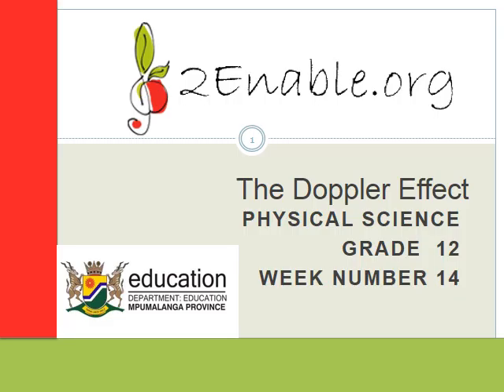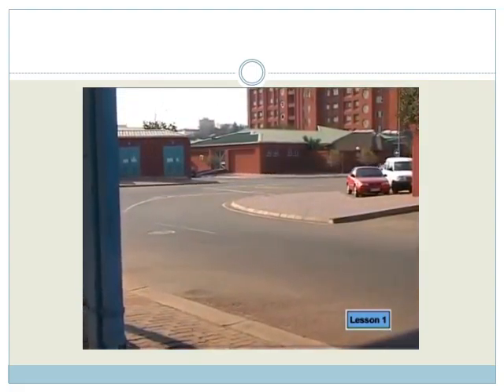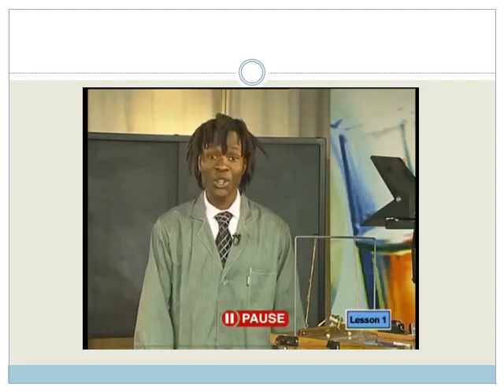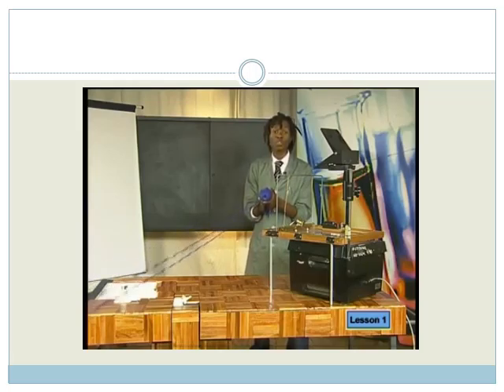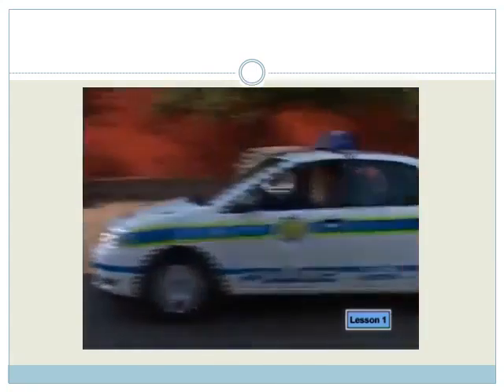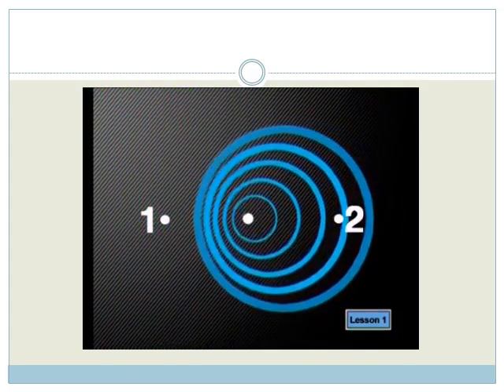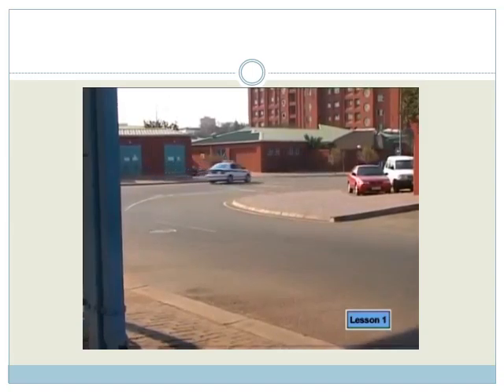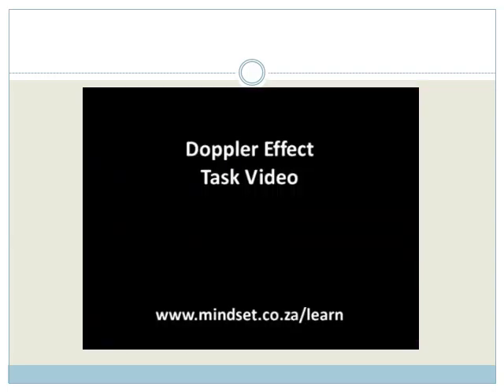Week 14 Lesson 1 Introduction to Doppler Effect